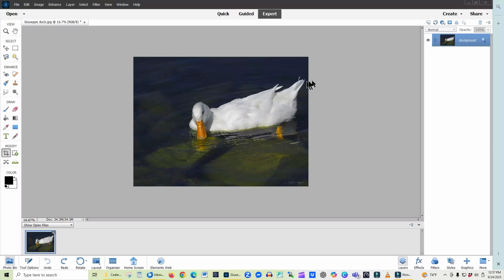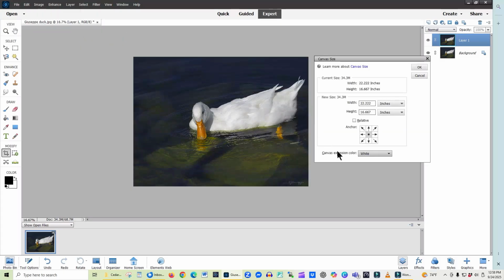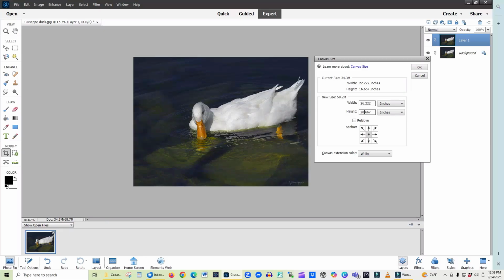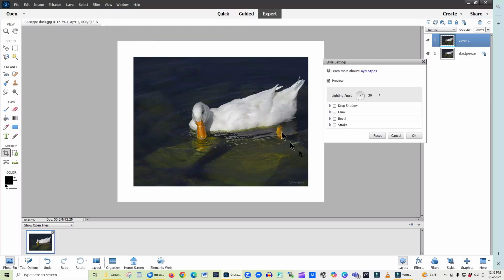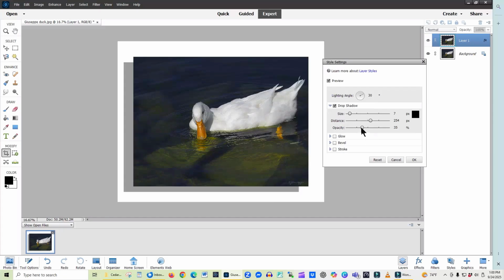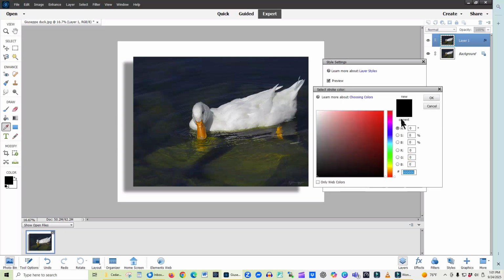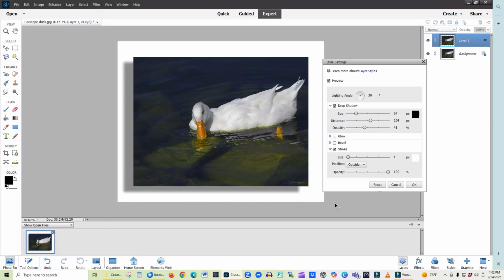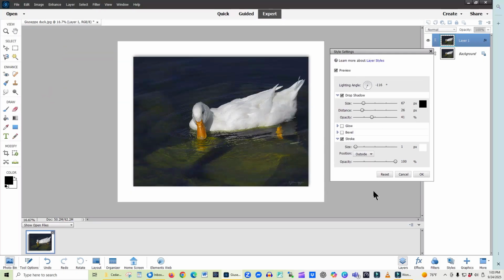Photoshop Elements Drop Shadow 2